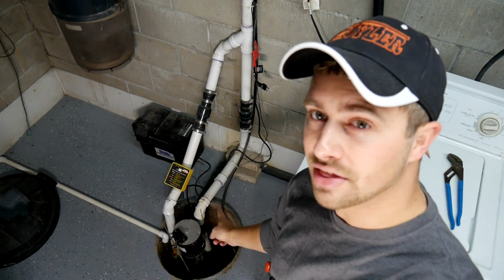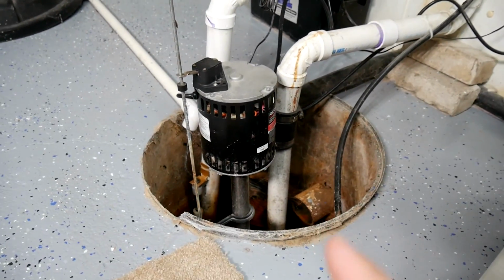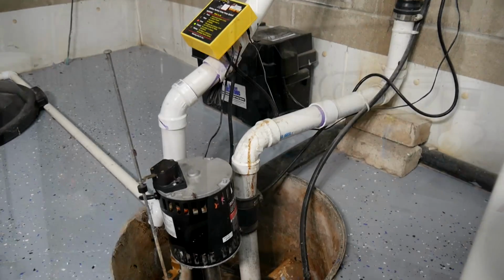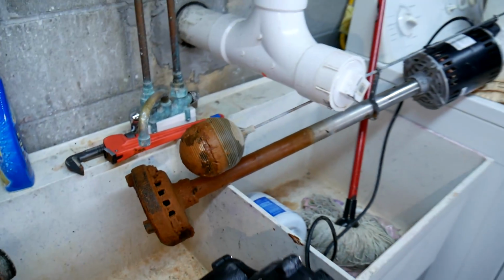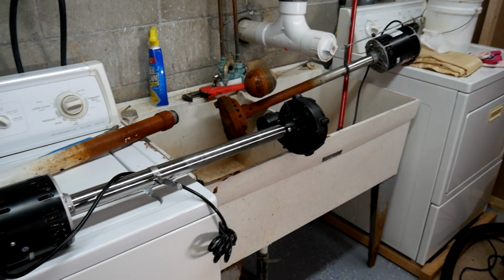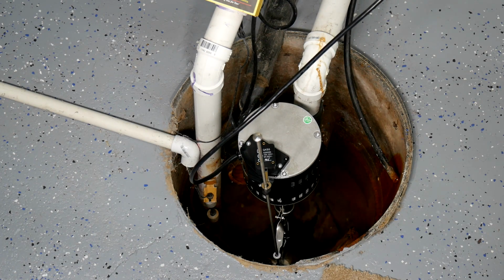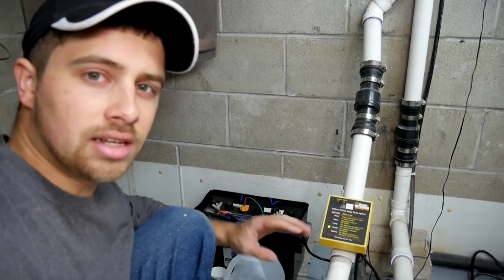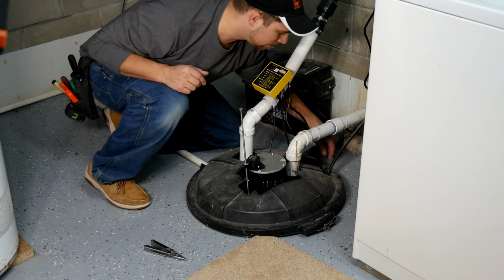D2D DIY How to Install a Sump Pump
Buying a new house and scared of the prospect of the sump pump in the basement? Never fear! Ever since I can remember I have lived in a house with a sump pump and in this video I show you how to replace a main sump pump and about servicing a backup sump pump system with audible alarm. A good sump pump system is nothing to worry about.

Tools (aff Links)
WatchDog Backup Pump System